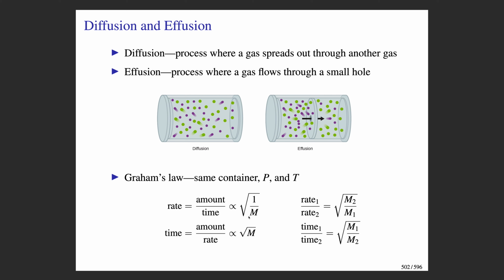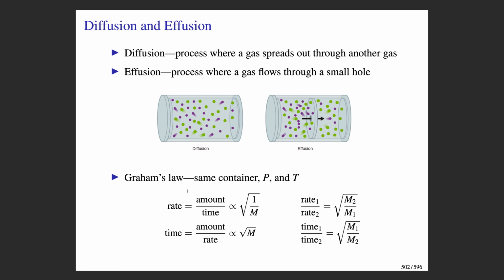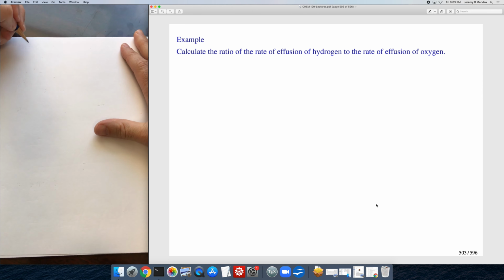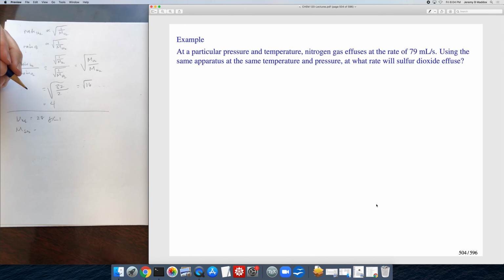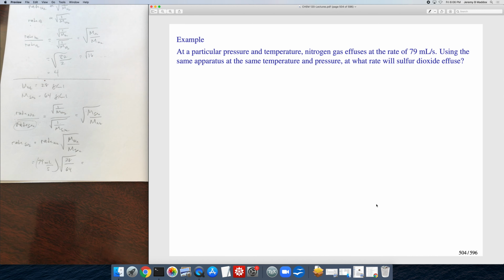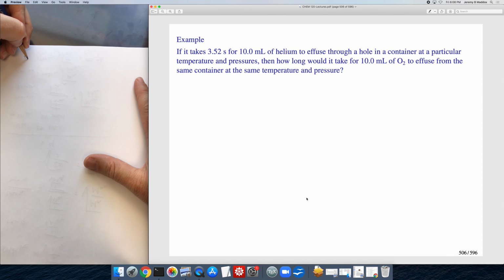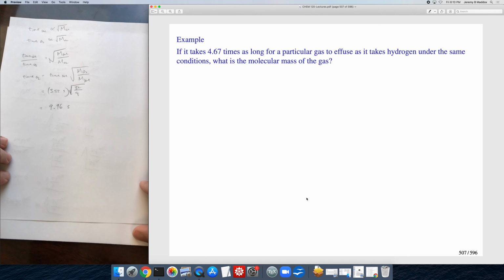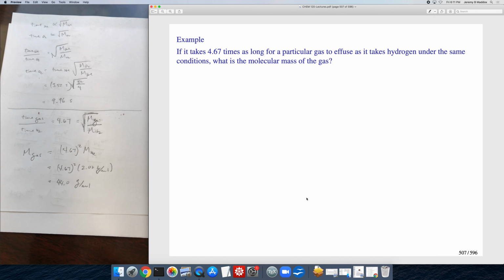CHEM 120-09f-Gases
This video describes Graham's law for the effusion and diffusion of gases.